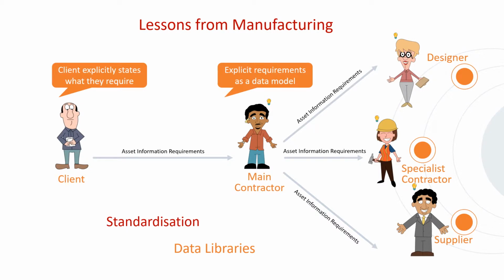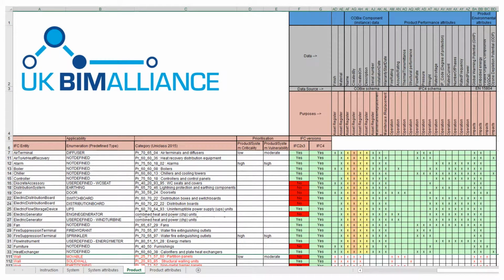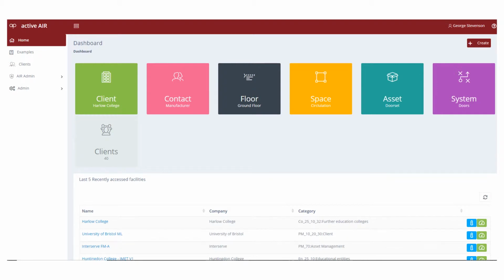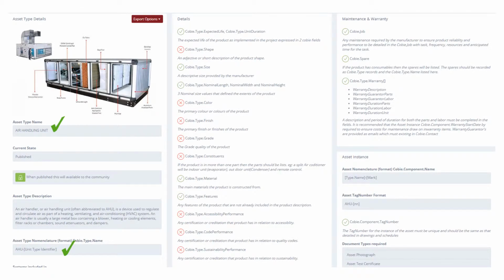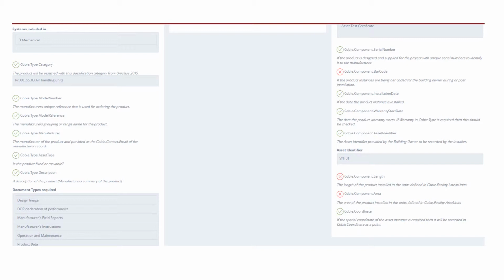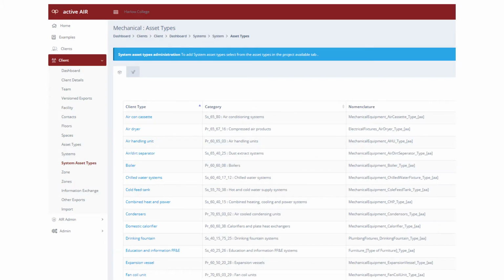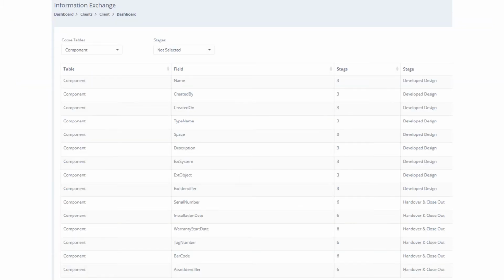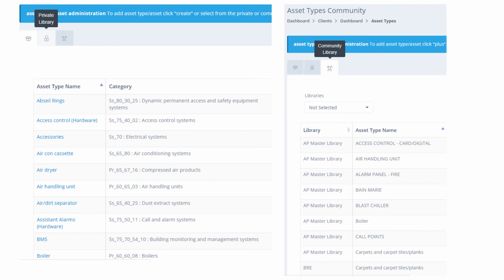Creation of the Asset Information Requirements (AIR)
George Stevenson shows how Activeplan helps you create a reusable and auditable set of Asset Information Requirements or AIR

This helps ensure Clients and their FM teams get the information they need at the end of the project in the format they need to populate their FM applications and retain a fully Digital O&M